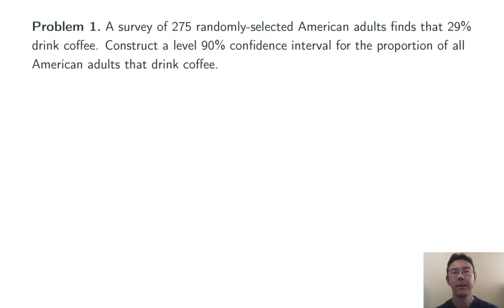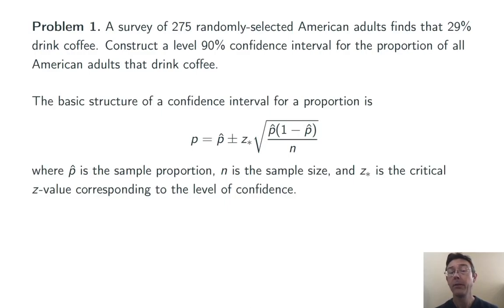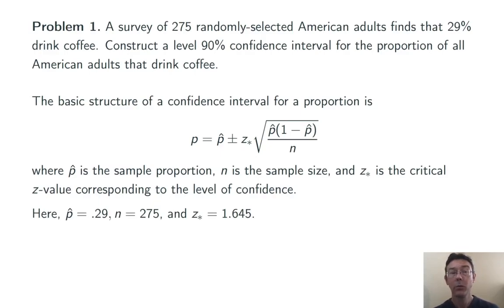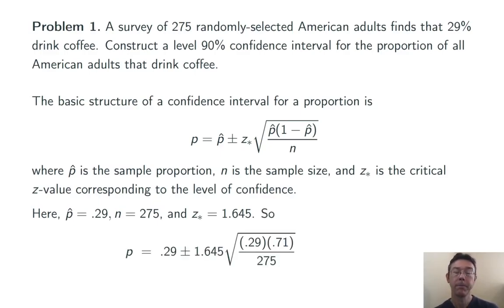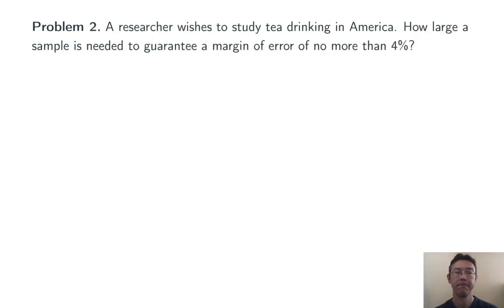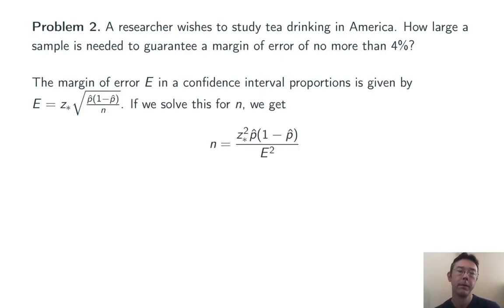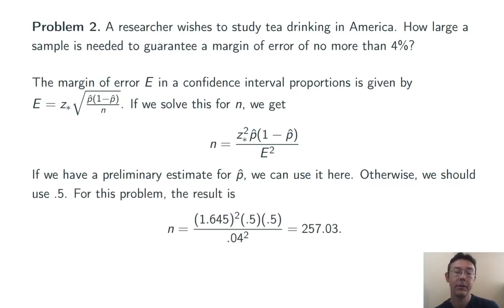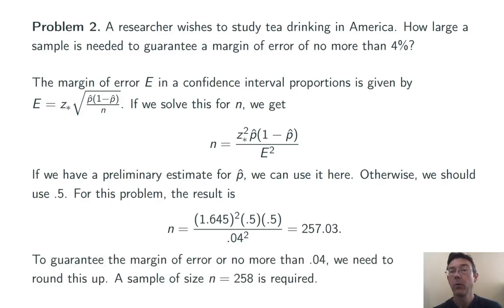Confidence Intervals for Proportions: Examples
Constructing a confidence interval for a population proportion using sample data, and planning the sample size of a study. Awesome! If this vid helps you, please help me a tiny bit by mashing that 'like' button.